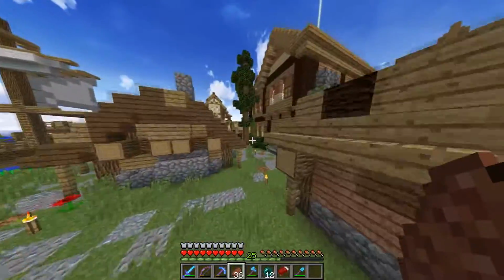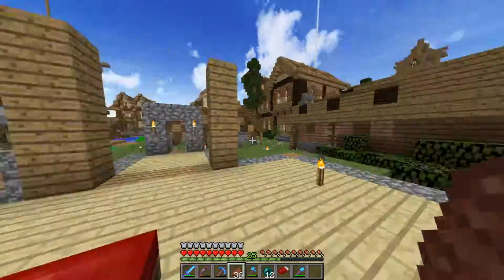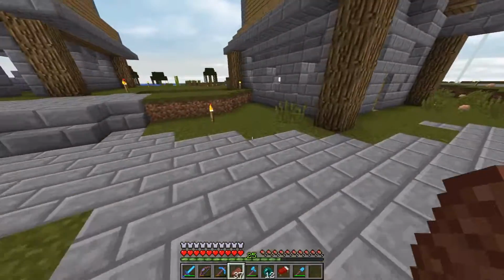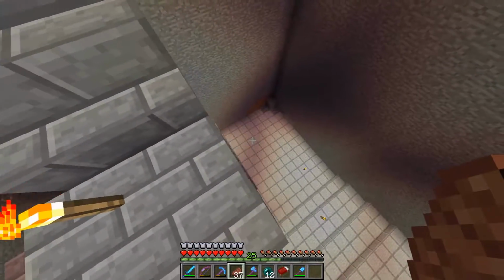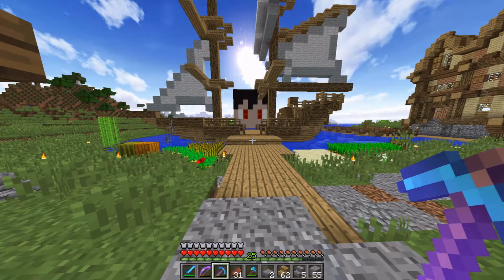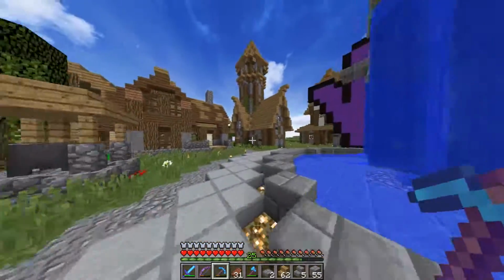Long SMP Journey - The pranks are back! (Ep130)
In this episode I start working on another house in the poor district of the town but get interrupted by a couple of pranksters... Hope you enjoy this episode of the Long SMP Journey! :D

(with overview and the guide)